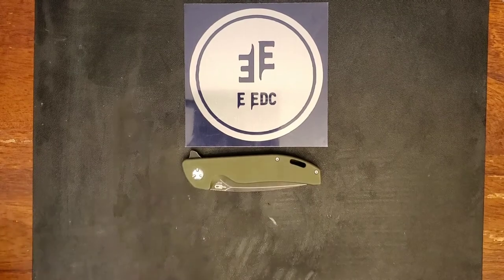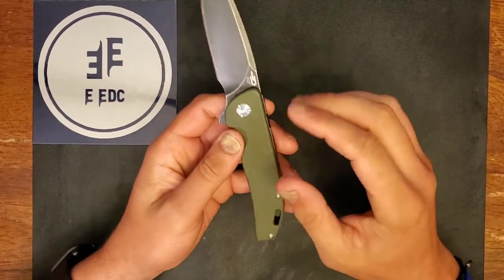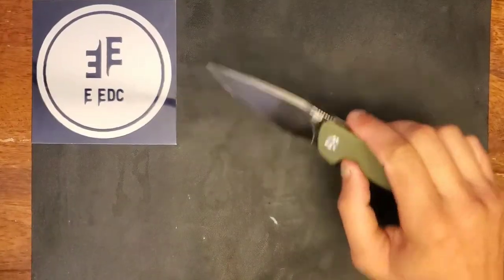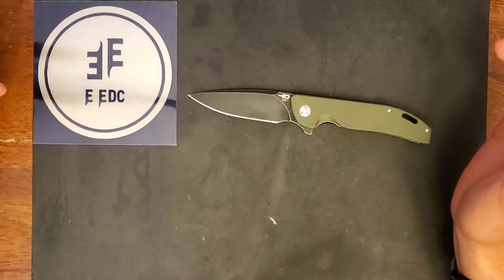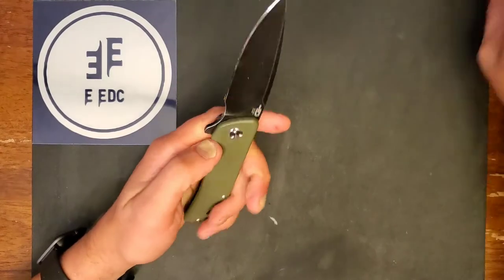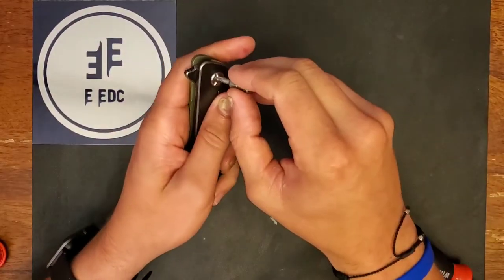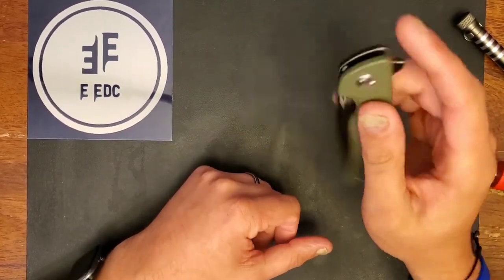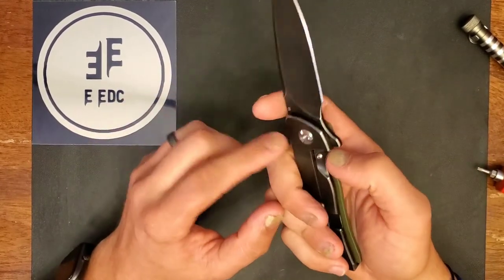Bestech Bison Review EEDC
Bestech Bison Review, awesome edc! Bestech definitely can compete with spyderco, benchmade, ect... in the world of edc.